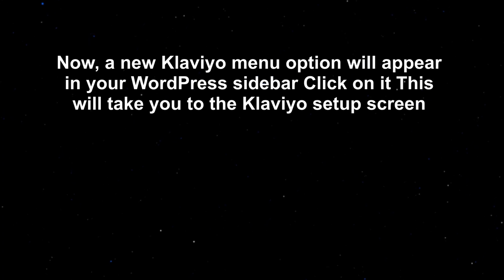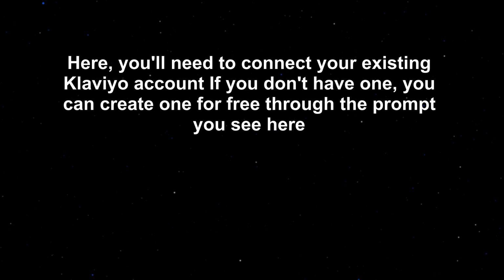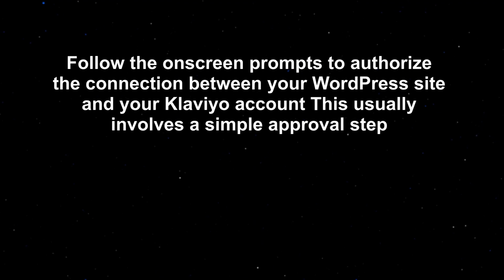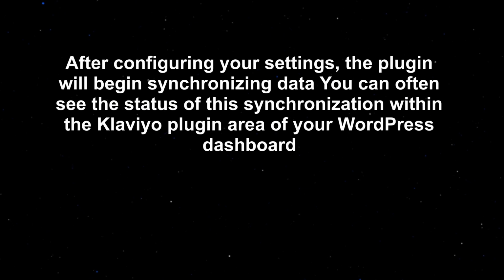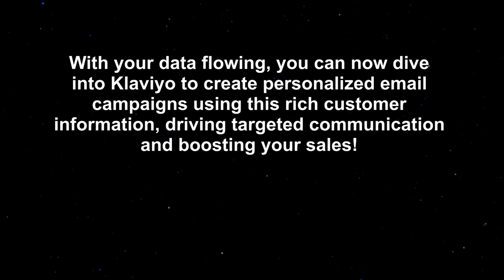How To Integrate Klaviyo With Wordpress - KevinHowTo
How To Integrate Klaviyo With Wordpress guides users on connecting Klaviyo's email marketing platform to a WordPress website. This tutorial details how to install the Klaviyo plugin, configure settings, and synchronize customer data to personalize email campaigns, automate marketing efforts, and drive sales through targeted communication.

00:00 Intro
00:08 Installing the Klaviyo Plugin
00:19 Activating the Plugin
00:27 Navigating to Klaviyo Setup
00:35 Connecting Your Klaviyo Account
00:47 Reviewing General Settings
00:53 Exploring Integrations
01:06 Syncing Key Data Points
01:18 Embedding Klaviyo Forms
01:28 Checking Data Sync Status
01:38 Creating Personalized Campaigns